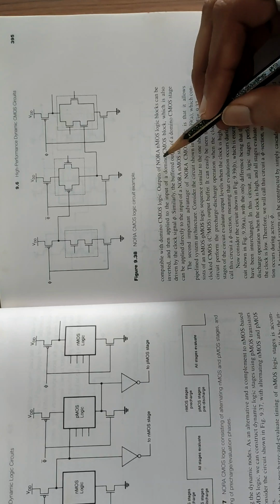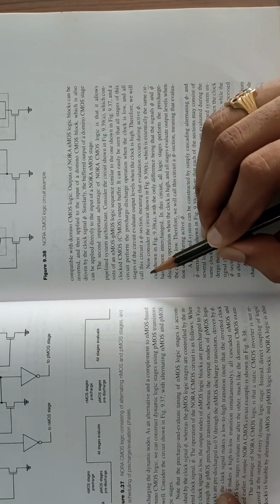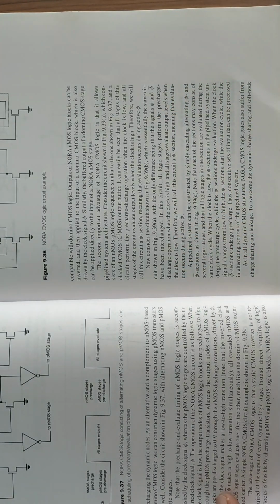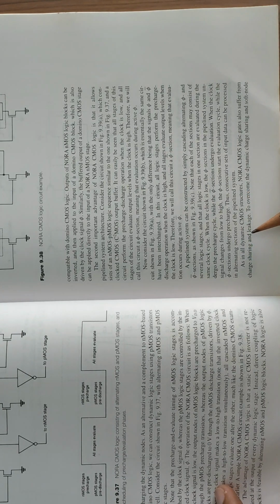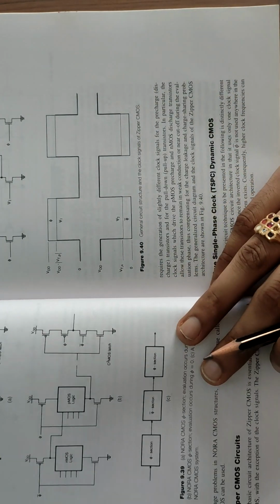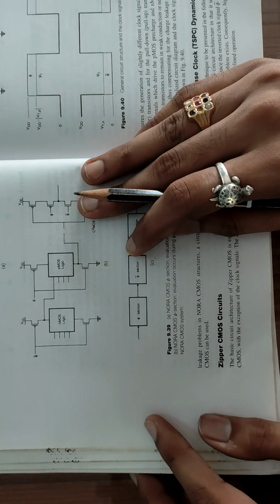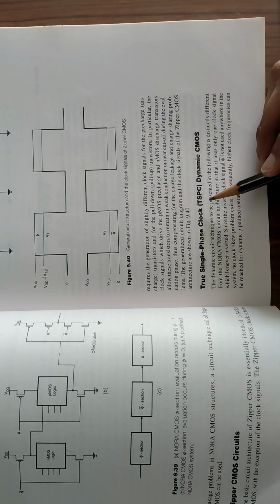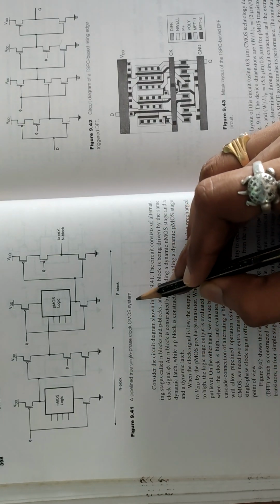NORA CMOS Logic ( NP-Domino Logic )